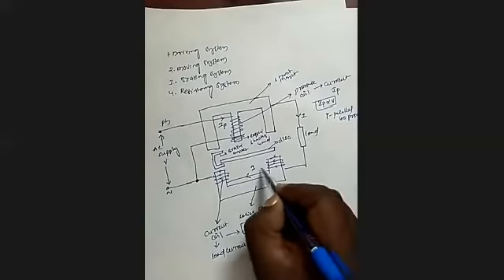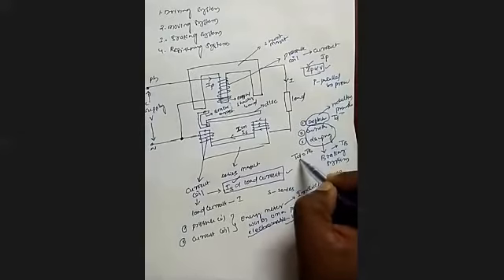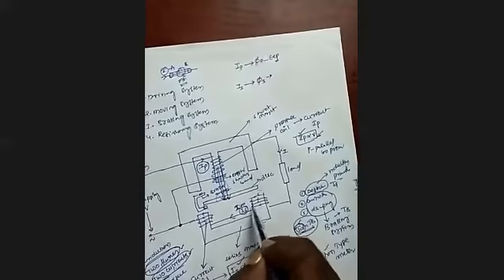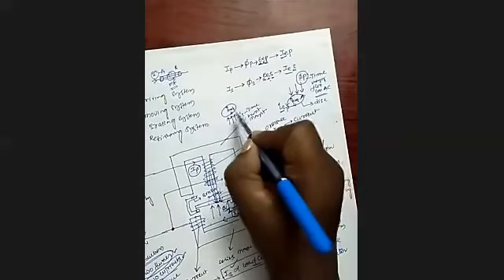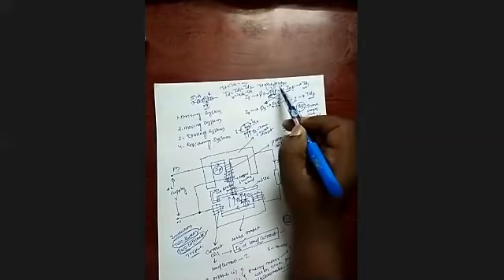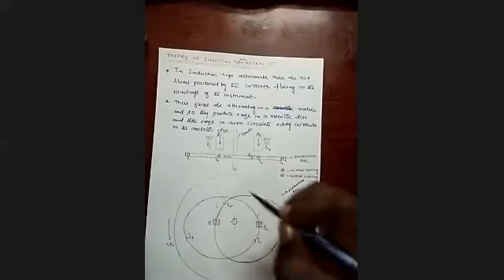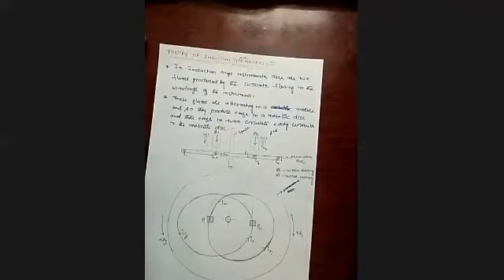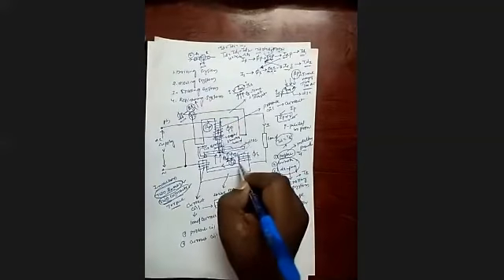Working principle of Induction type Energy meter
Description about the Working principle of Induction type Energy meter